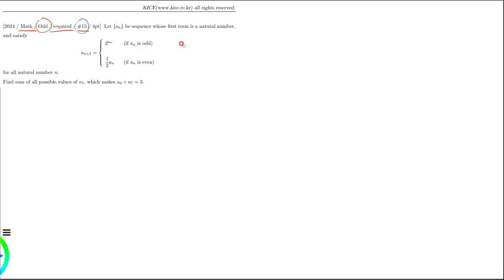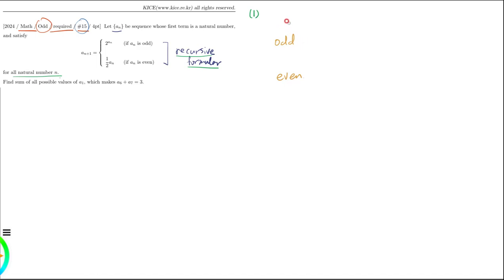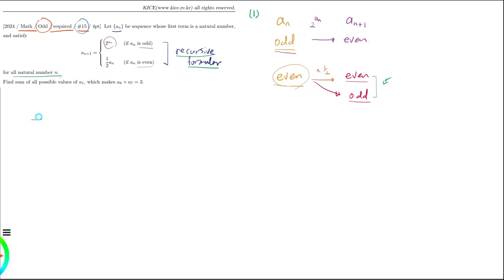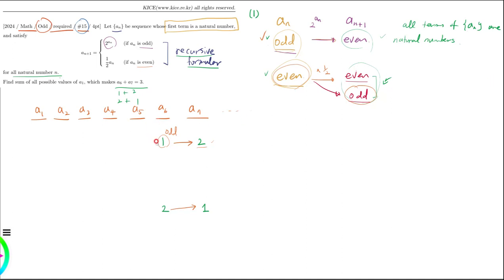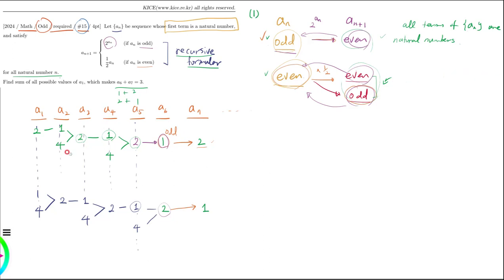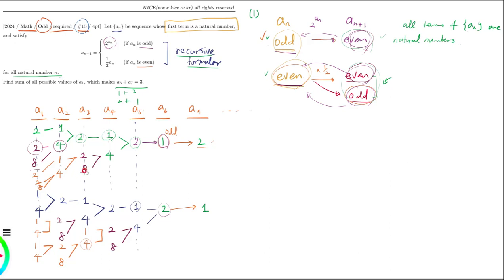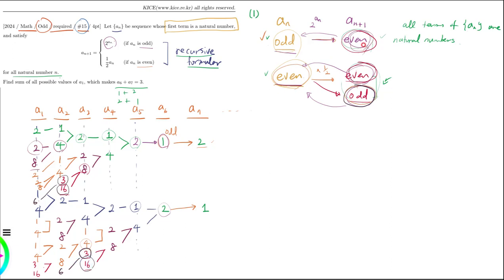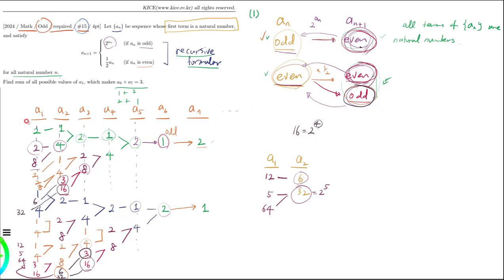Review KSAT(2024 math required odd 15, 수능 리뷰)